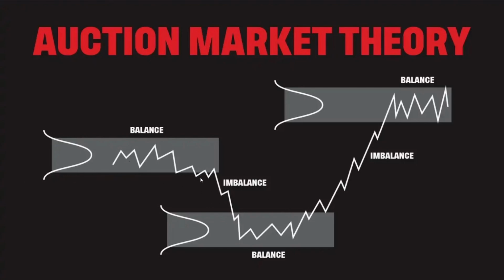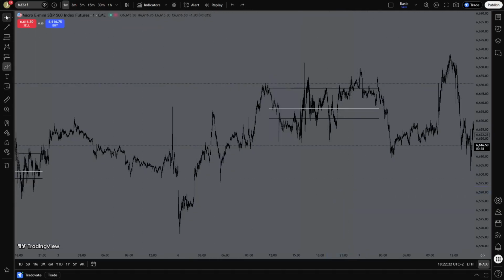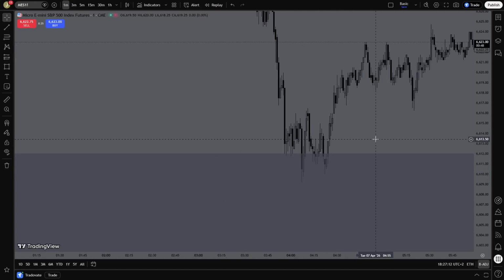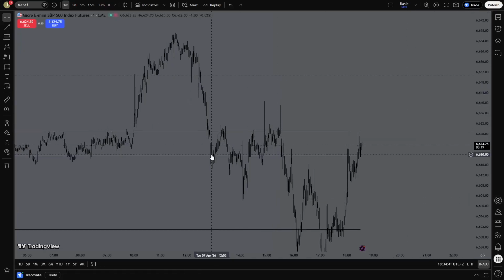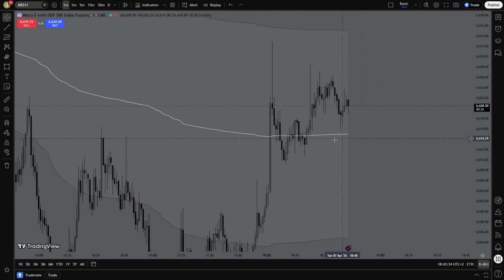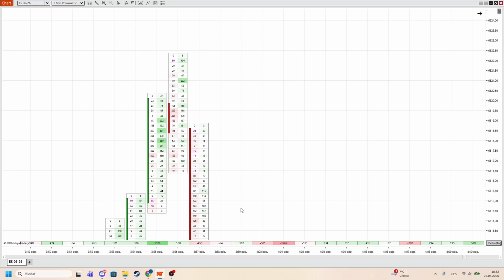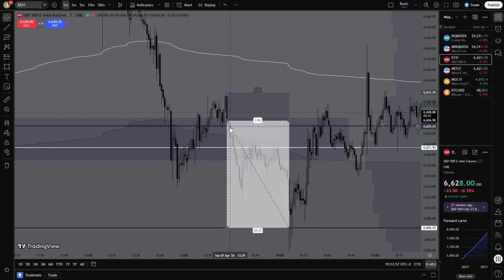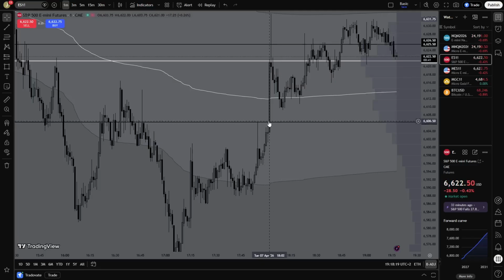STRAT vol. 1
00:25 AMT
12:46 Volume profile
18:50 VWAP
24:13 Footprint
33:18 Trade example